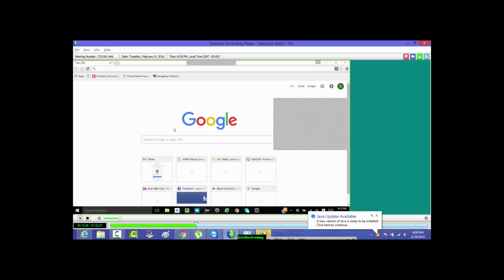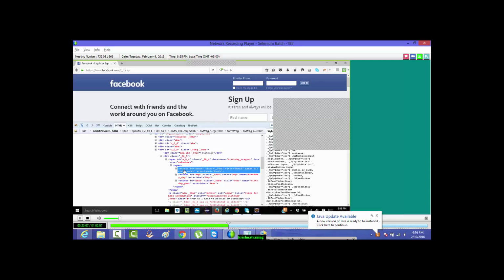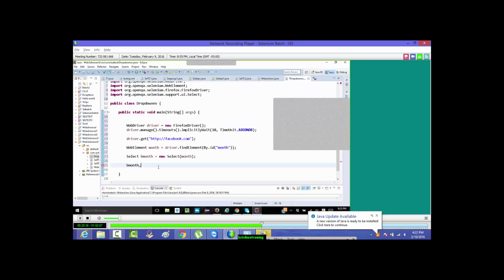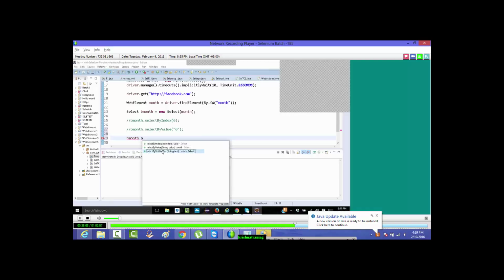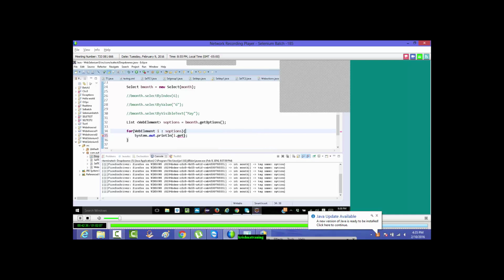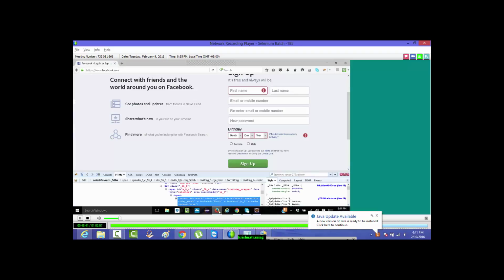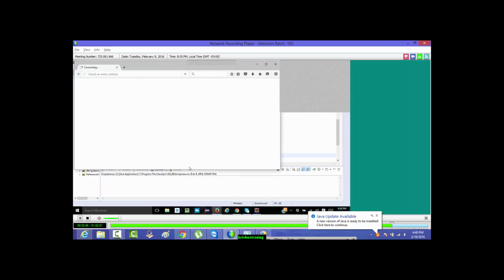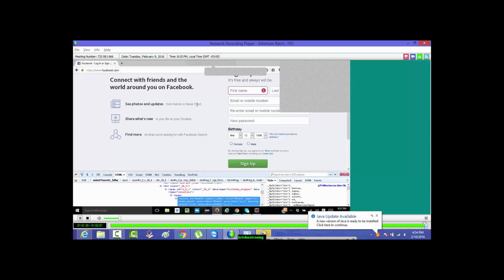SELENIUM DAY 19 BATCH 185